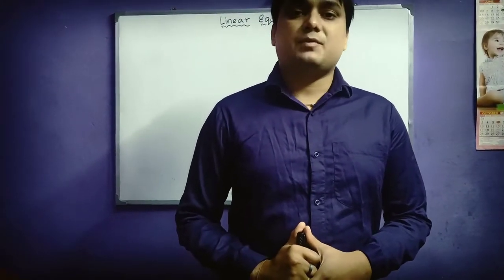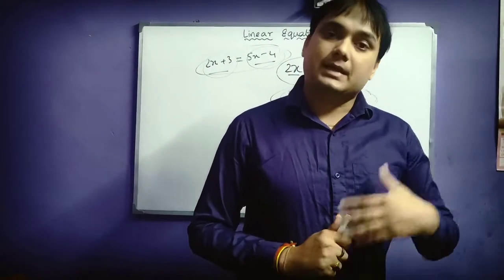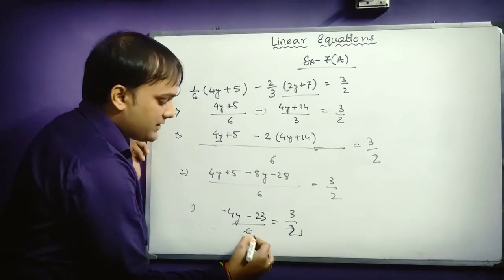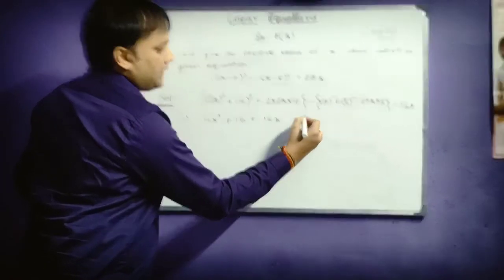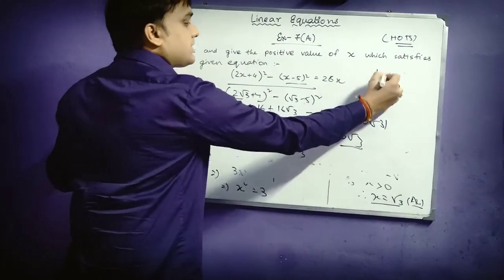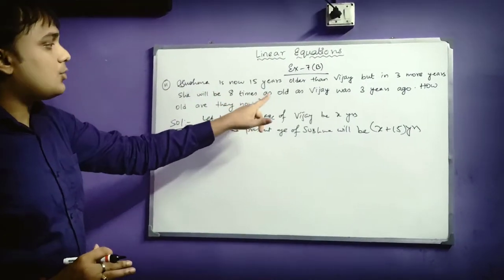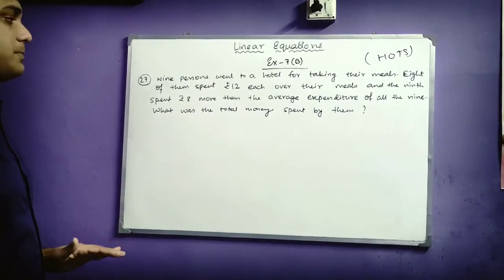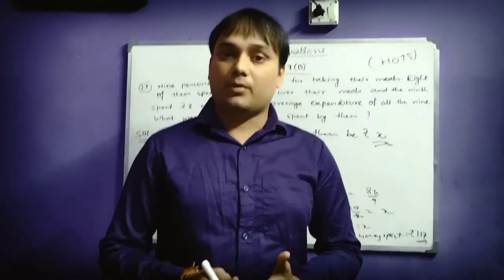|| Linear Equations || Class : VIII || SVM ||